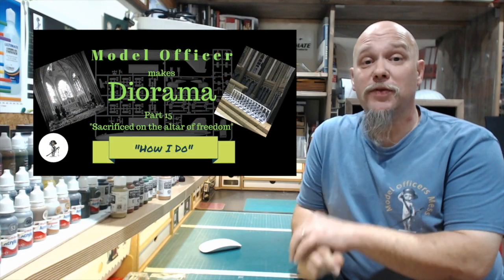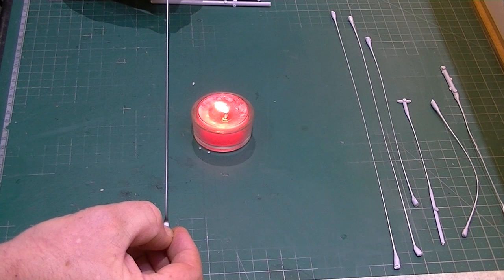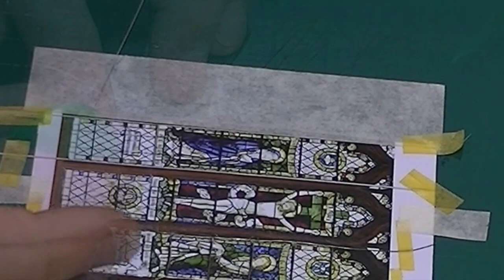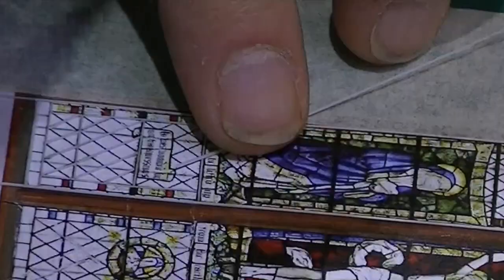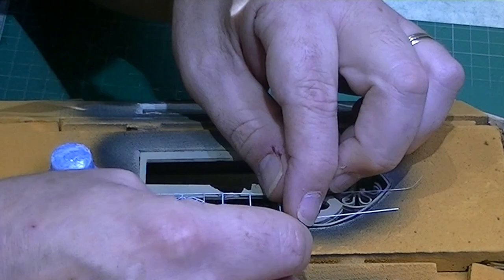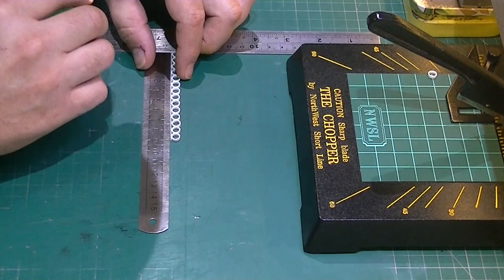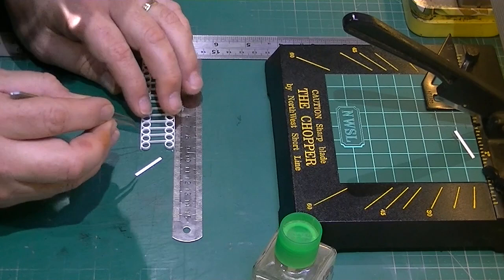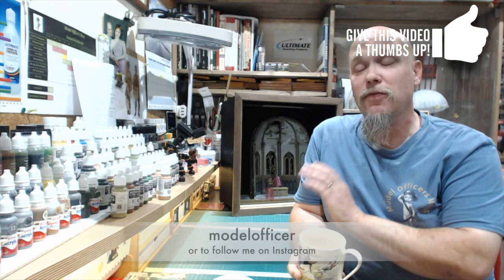"How I Do" - Diorama's Part 15 "Sacrificed on the altar of freedom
Welcome back "How I do" - diorama,'s "Sacrificed on the altar of freedom". in depth look at the way i go about making diorama's with a new and exciting project.

Come and join in a series of bit size videos on the step by step construction of a piece i will be calling "Sacrificed on the altar of freedom".

Hoping this will be my entry into the Diorama - Diorama S.i.G. build on the Facebook page Model Officers Mess.

Come over to the Facebook group and join in the community and fun.

As promised a list of the supplies i use mentioned in the video,

Suppliers of sanders and accessories for building/painting your models.

And the supplies of lazer cut silkboard (hi-density, extra smooth cardboard) the suppliers are

Please take a moment to support a great charity supporting ex vets through therapeutic sessions of model making.

Now on Twitter James Skiffins@Model_Officer

Remember to like, join and share